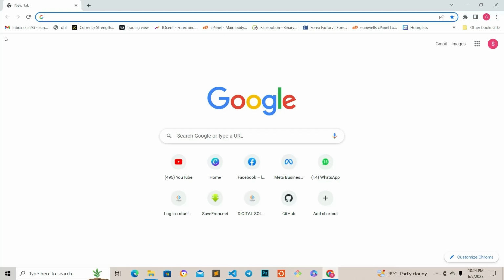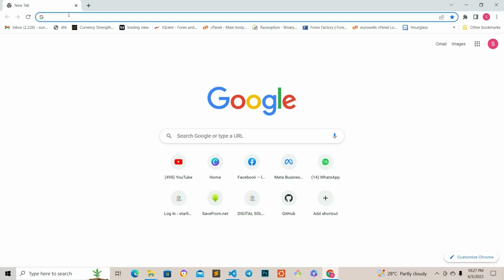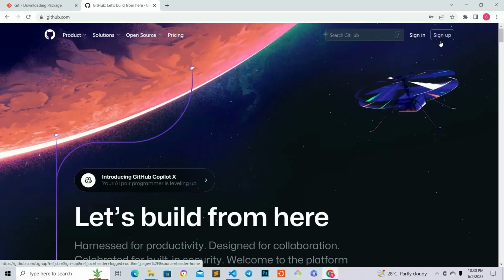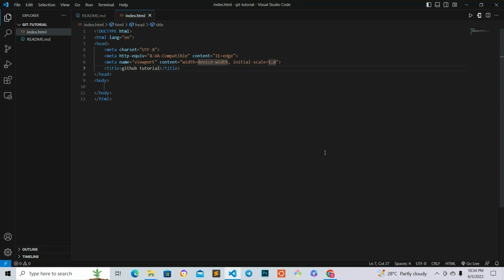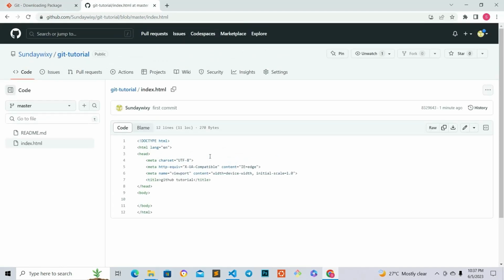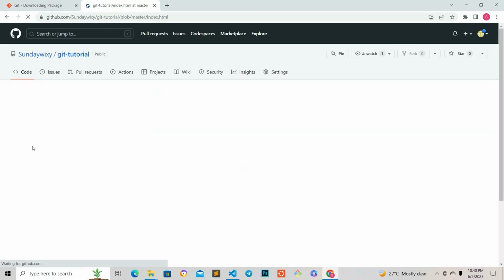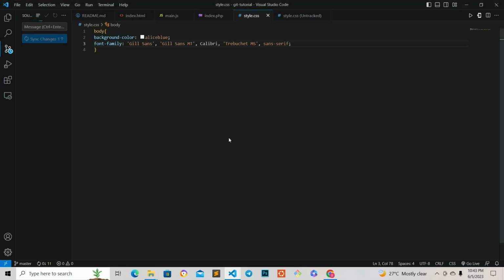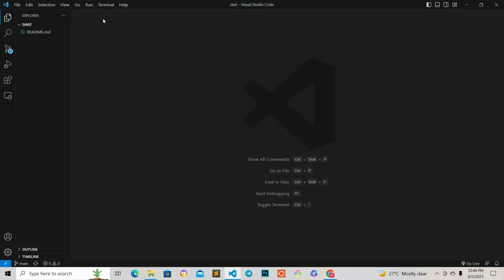Step-by-Step Guide to Linking Visual Studio Code and GitHub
Learn how to connect your Visual Studio Code with GitHub effortlessly for seamless collaboration and version control! Boost your productivity with this step-by-step tutorial.

if you have a question kindly drop a comment.